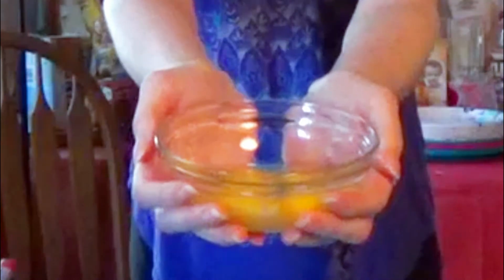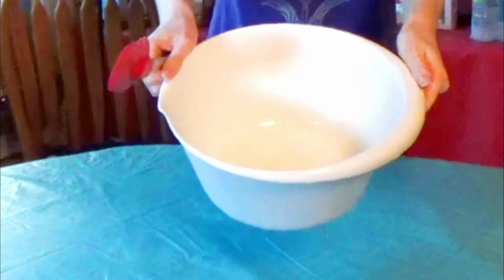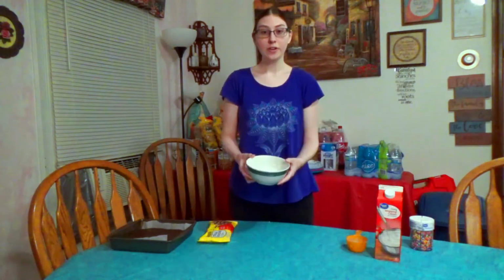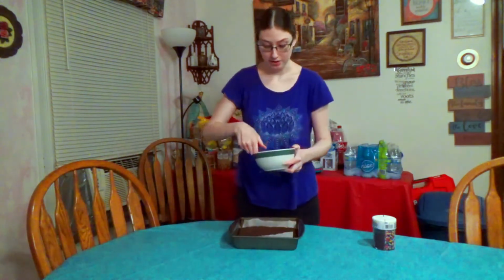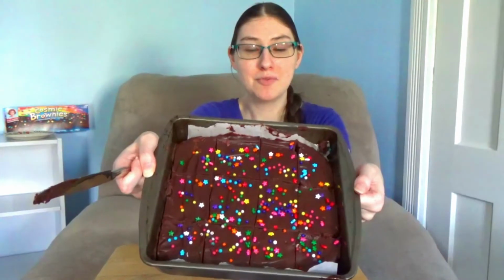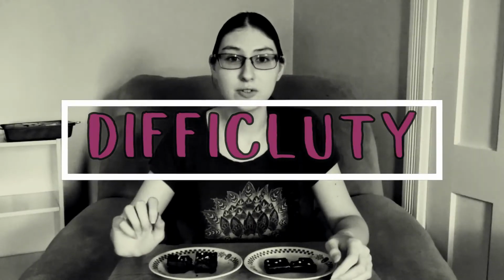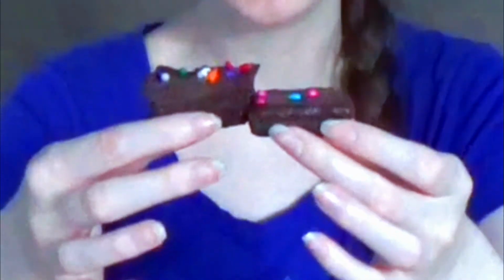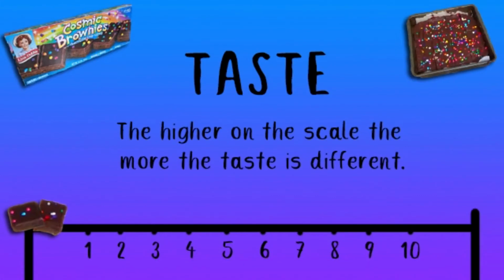SHOULD YOU TRY IT? | COSMIC BROWNIES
Hey Everyone! Welcome to a New Baking Series on my channel! I enjoyed making this and I will be making more of them. I hope all of you will or did enjoy it. :) I really appreciate it. New Video up every Friday. Please give me feedback on this video to help me make it better or not.

I'll be making more videos of myself. Like Baking, BookTube/Book ones, Arts and Crafts and Reaction ones.

COSMIC BROWNIES RECIPE
Ingredients
For the brownies:
10 tablespoons (142 grams) unsalted butter
1 cup (200 grams) granulated sugar
1/3 cup (67 grams) packed light brown sugar
3/4 cup plus 2 tablespoons (88 grams) unsweetened cocoa powder, sifted
1/2 teaspoon vanilla extract
2 large eggs plus 1 egg yolk
1 tablespoon corn syrup
2/3 cup (85 grams) all-purpose flour
1 tablespoon cornstarch
1/4 teaspoon salt
For the frosting:
1 1/2 cups (255 grams) semisweet chocolate chips
1/2 cup heavy cream
Wilton Rainbow Chip Crunch or mini M&M’s, sprinkles, or other candy

Directions
To make the brownies:
Preheat the oven to 350°F. Line an 8-by-8-inch metal baking pan with parchment or foil and spray with cooking spray.
In a large microwave-safe bowl, melt the butter for about 90 seconds on high power. Stir in the granulated sugar, brown sugar, and cocoa powder. If still very hot, let cool slightly before adding in the vanilla, eggs and egg yolk, and corn syrup. Stir until very well combined. Add in the flour, cornstarch, and salt and stir until just combined. Pour into the prepared pan and bake for 25 minutes. Let cool completely in the pan.

To make the frosting:
Place the cream in a small microwave-safe bowl and microwave on high for 1 minute. Add in the chocolate chips. Let stand for 3 minutes before stirring until smooth. Pour over the cooled brownies and smooth evenly. Sprinkle with the Rainbow Crunch Chips. Refrigerate for 1 to 2 hours, or until the frosting is set, before cutting.
Brownies can be stored in an airtight container for 3 days at room temperature and for 1 week in the fridge. Brownies are best served chilled.